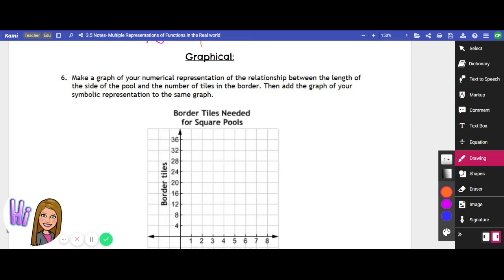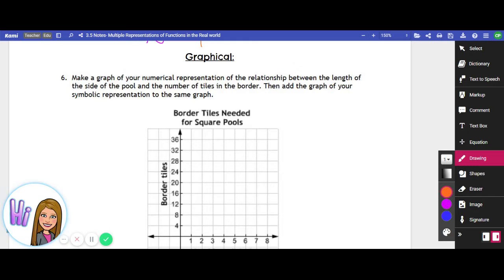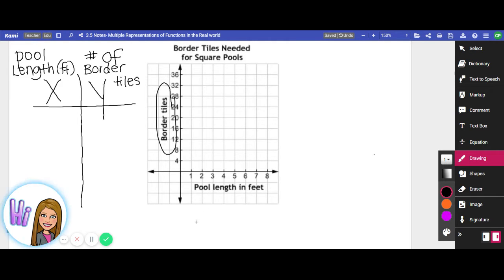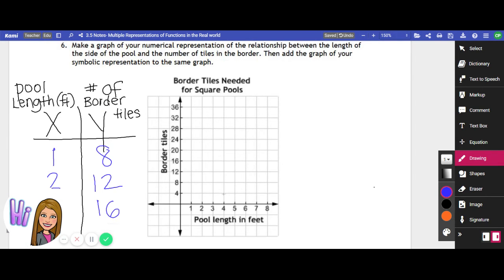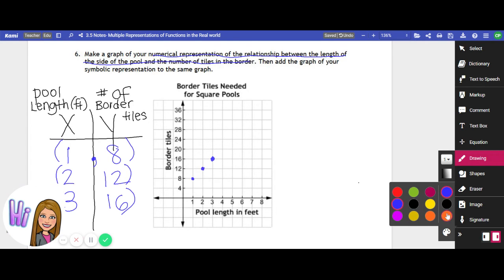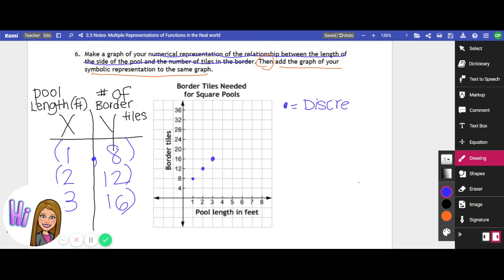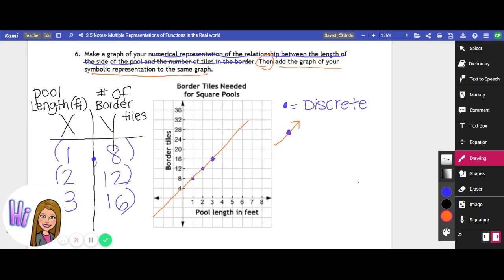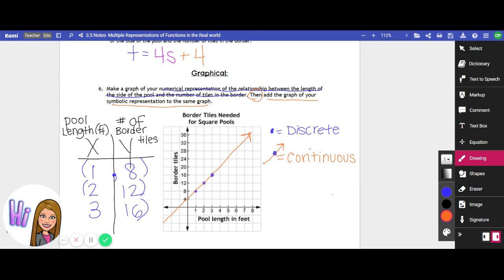3.5 Notes - #6 (Graphical)